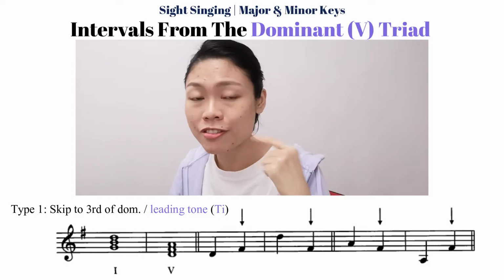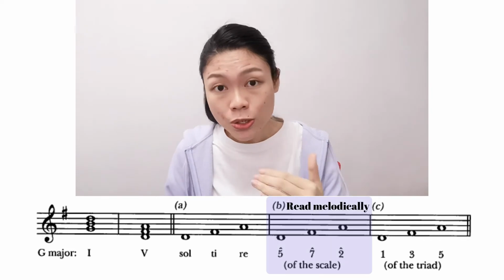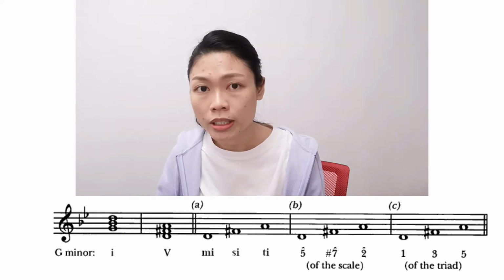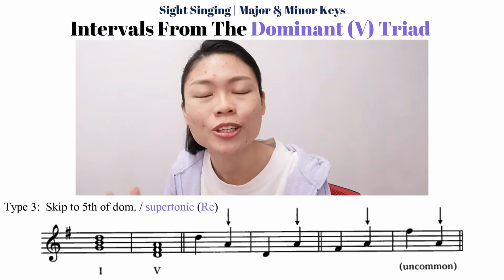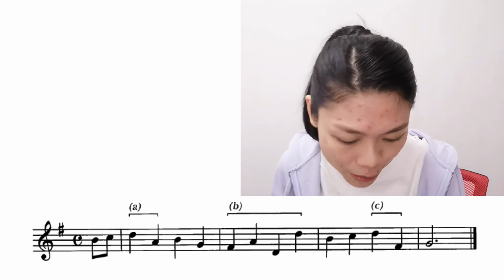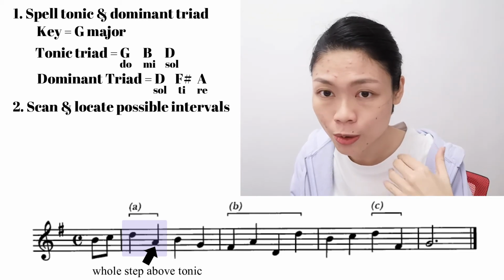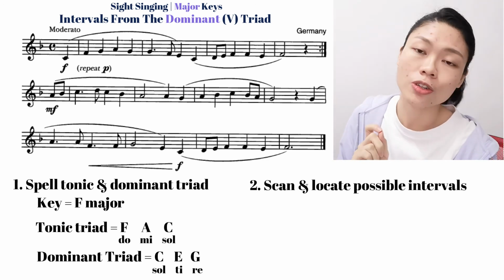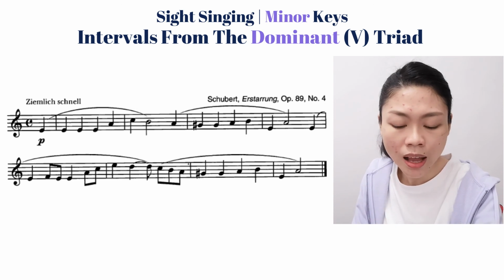How To Sight Sing - Major & Minor Keys, Dominant Triad | Robert Ottman [EP32]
20210103 (Sun)
Are you stuck while sight singing some unknown intervals, and then slow down the speed to look for intervals pair by pair? Sight singing tonic triad in major and minor keys is basic. However, the possible intervals become more varied when a melody involves dominant chord(s).

There are 3 major types of possible intervals of dominant triad:
i. Leap to 3rd of dominant / leading tone (Ti)
ii. Leap to Root of Dominant / 5th degree of the scale (Sol)
iii. Leap to the 5th of Dominant / supertonic (Re)

The super tips I wanna share with you in this video is, always refer to the tonic (Do) to get the leading tone (Ti) and supertonic (Re). Get these 3 major types of possible intervals of dominant triad memorized. You'll quickly recognize the information as a unit and not get interrupted to sight singing!

★★★ Also watch TOP videos NOW ★★★
■ THE CONDUCTOR'S CIRCLE/ORCHESTRA